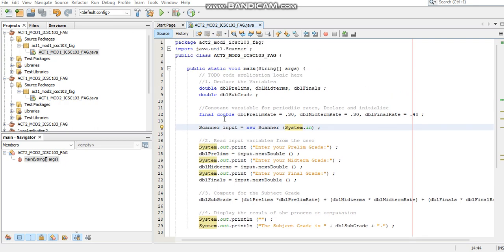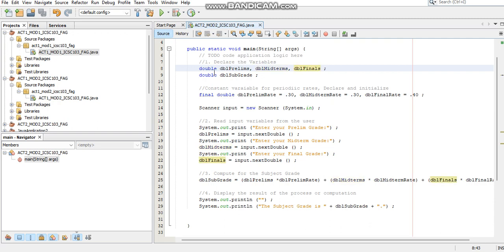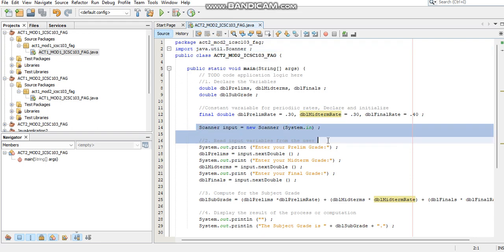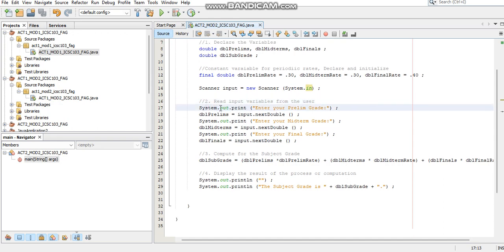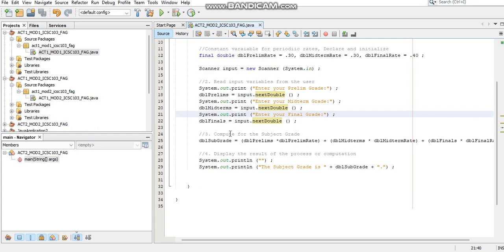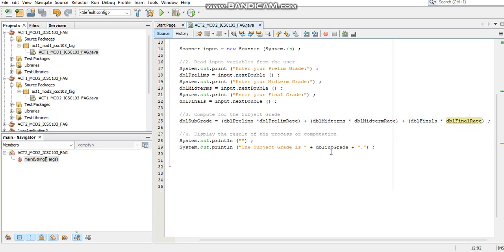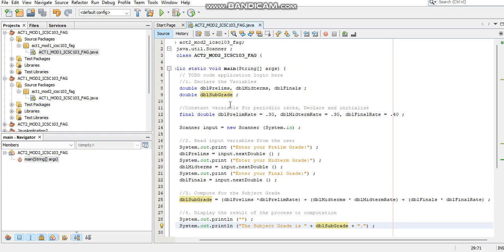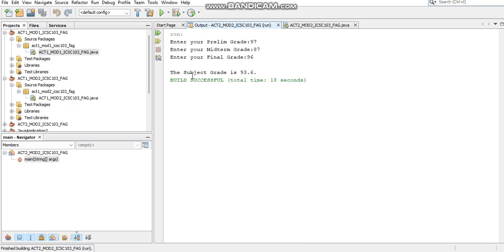ACT2_MOD2_ICSC103_FAG